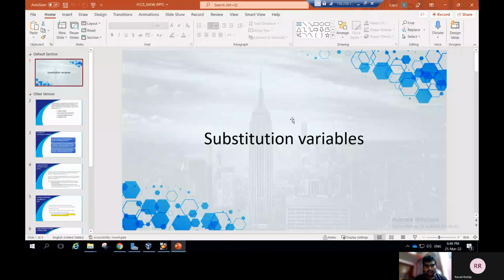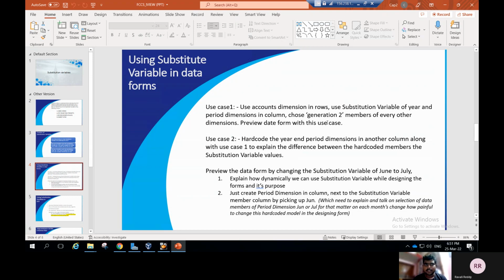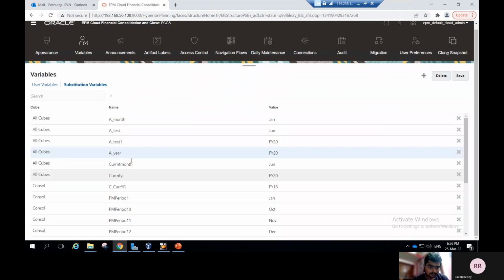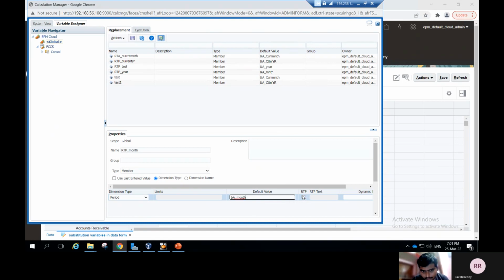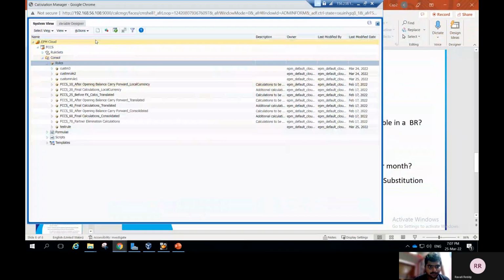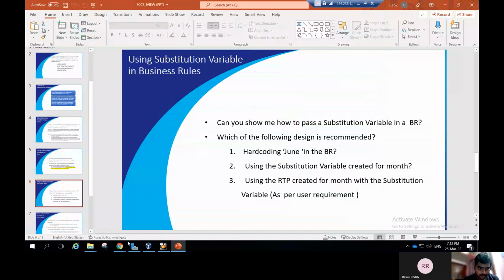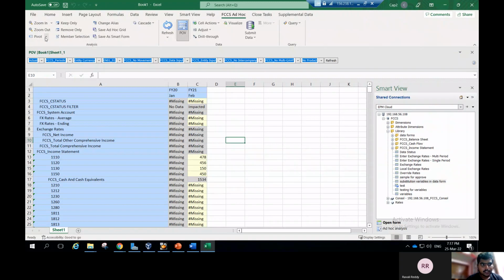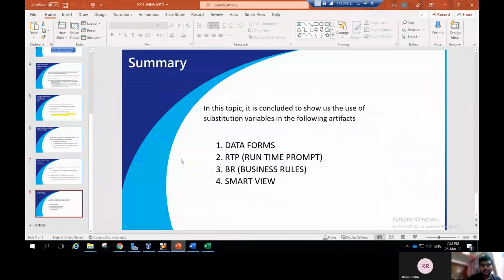Substitution variables____ FCCS ___Pothuraju